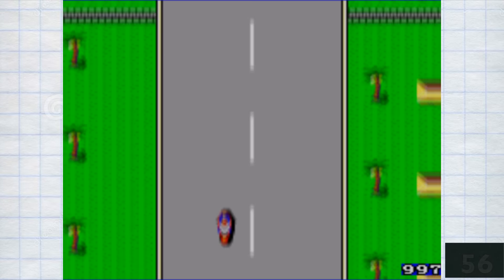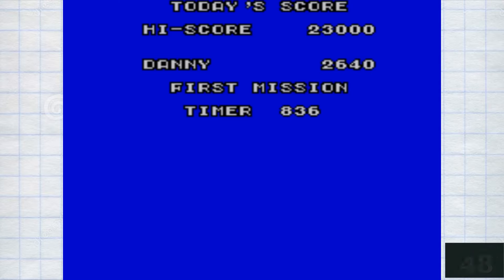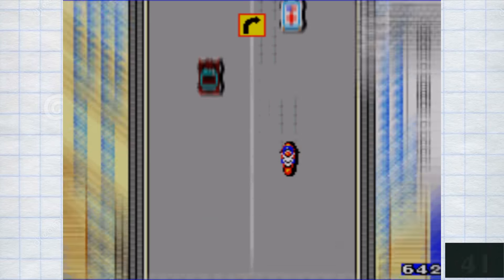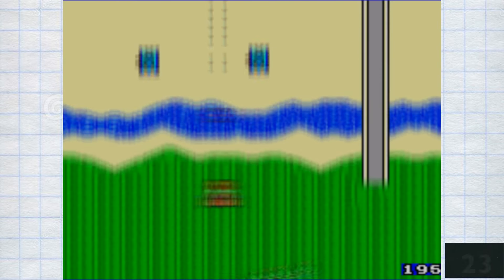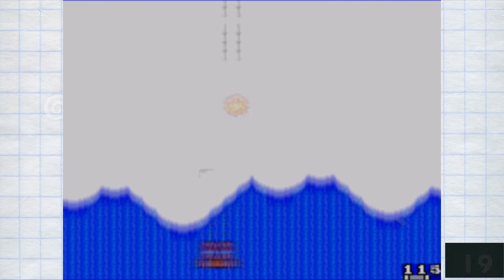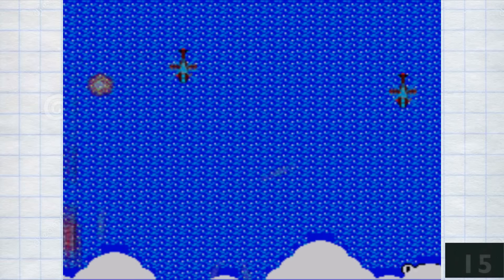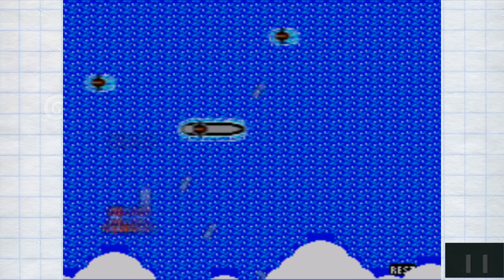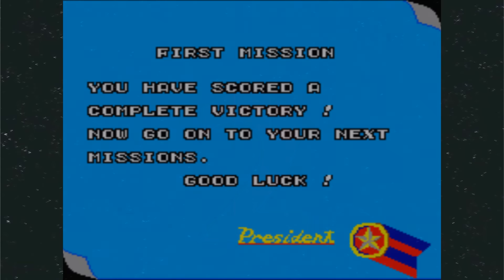One Minute Mastersystem - Action Fighter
Hey Guys, Welcome to another One Minute Mastersystem. Today we look at Action Fighter which is a hectic Shooter/Driving Hybrid... Certainly worth a look !!

Friend us on Facebook - SixteenBit Brothers

Do whatever on Tumblr - 16BitBrothers